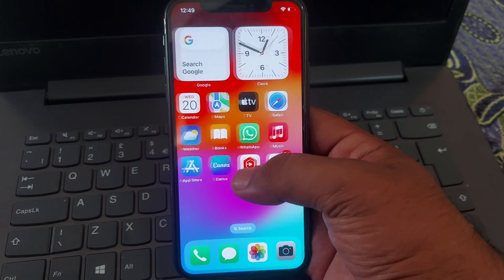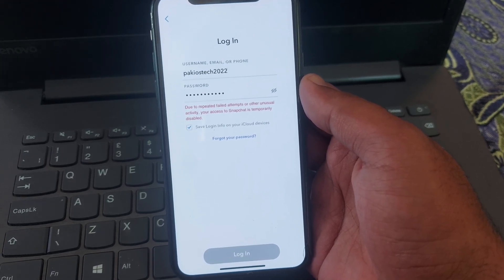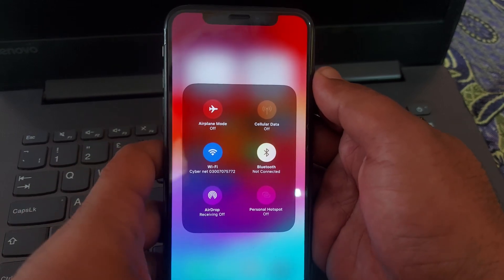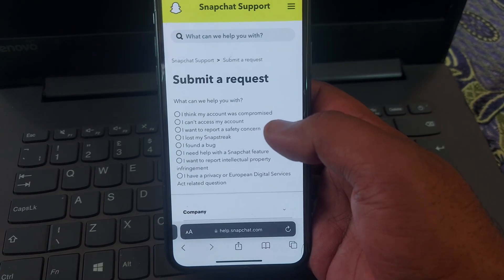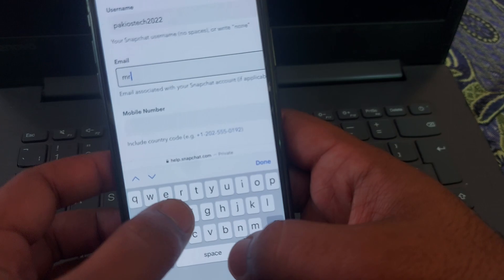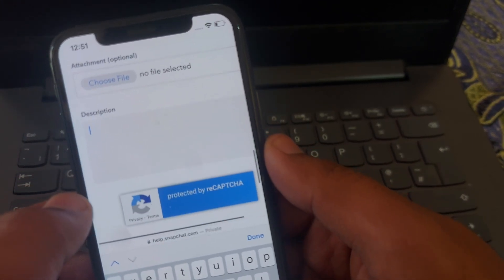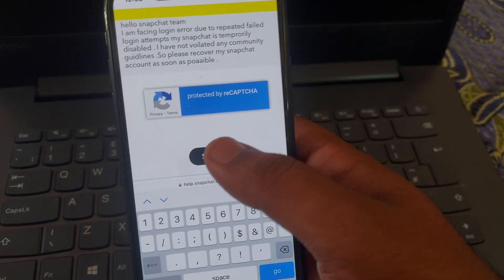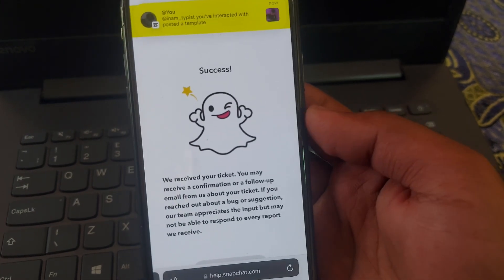Snapchat Login Temporarily Disabled - Due to repeated failed attempts or other unusual activity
Snapchat Login Temporarily Disabled explains the quick steps to unlock your account after Snapchat blocks it for repeated failed attempts or unusual activity. I cover why this warning appears, what simple resets usually fix it, and how long the temporary lock normally lasts. It’s a super common issue, especially after login mistakes or using third-party apps. This gives you a clear path to get your Snapchat account working again.